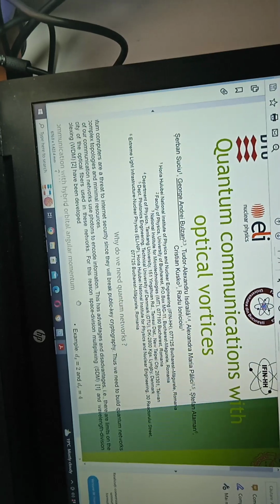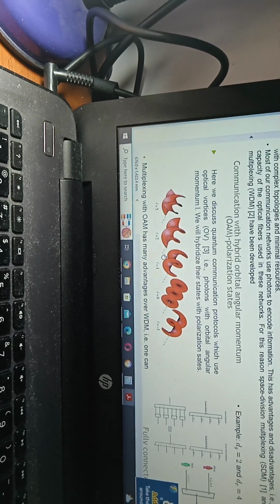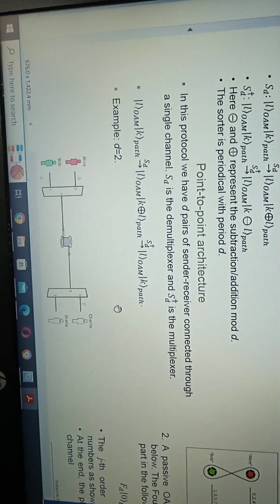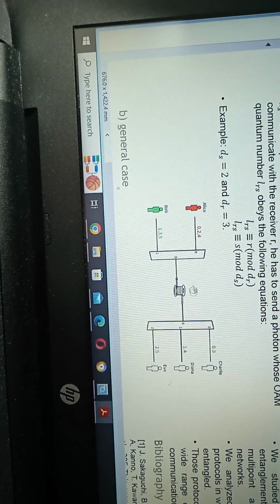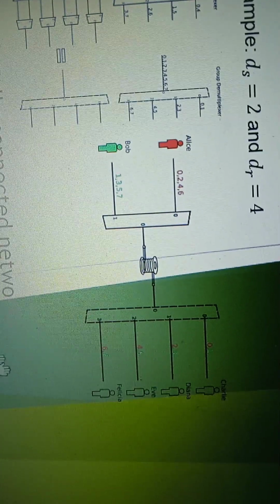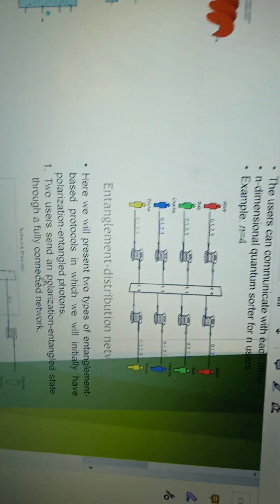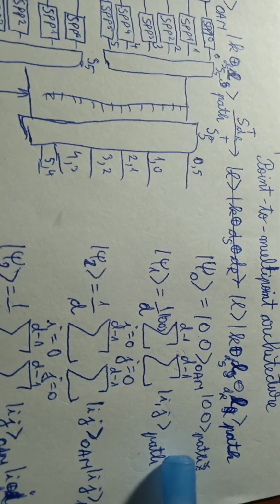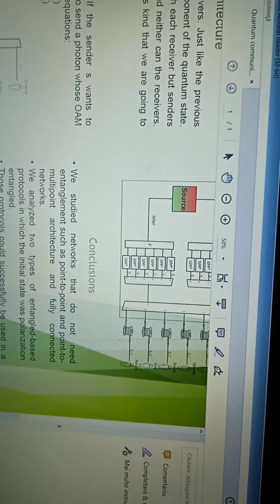Quantum communications with optical vortices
This video has been presented at EACN (entanglement associated  communication networks) conference held in Taiwan this year. I hoped I was going to see it posted on YouTube by the organisers of this conference but that didn't happen.

Edit: We received in the first of November the news that our paper which the poster presented in this video was about has been accepted for publication in Physical Review A. I will provide here a link to the paper.